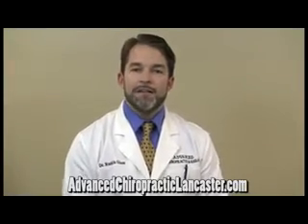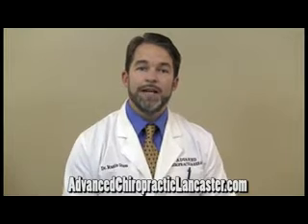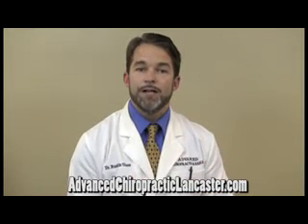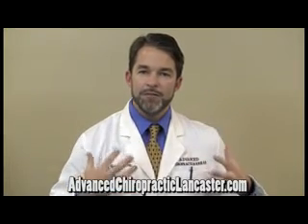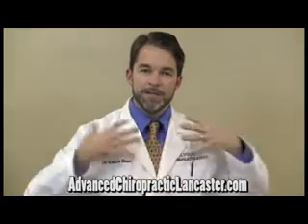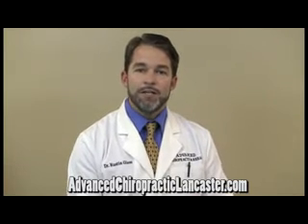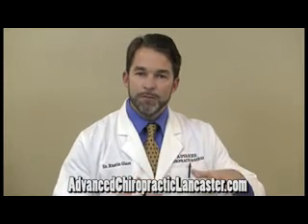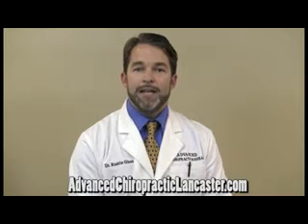Neuro Stretching Fibromyalgia Therapy Lancaster Pennsylvania.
Fibromyalgia Treatment Lancaster Pennsylvania, Dr. Rustin Glass.

Most Health Insurance and All Auto Insurance Accepted.
Chiropractor in Lancaster PA.